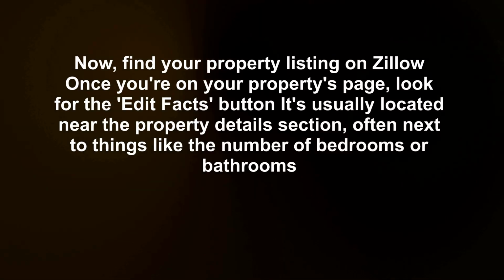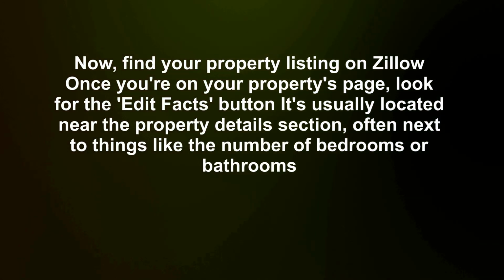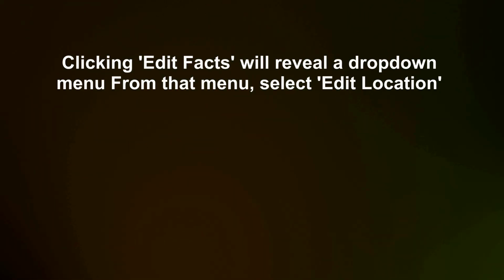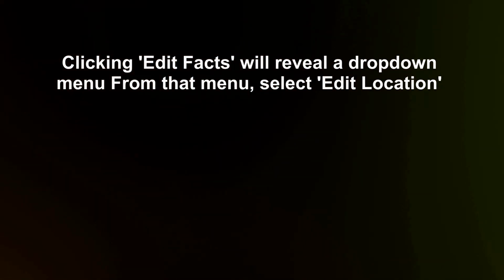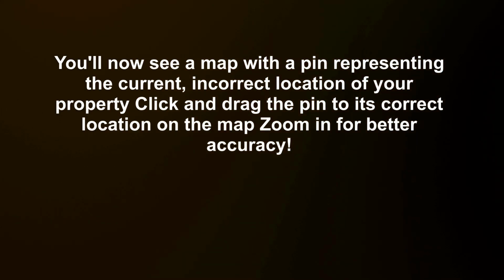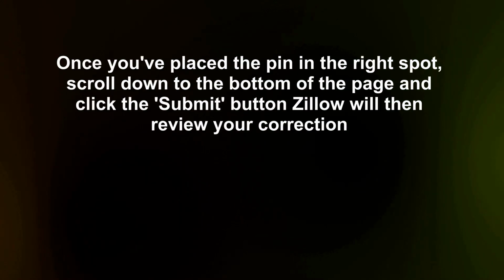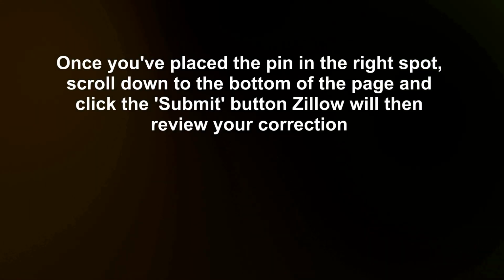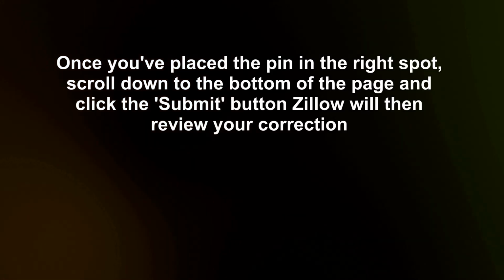How to Fix Home Location on Zillow - GUIDE!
How to Fix Home Location on Zillow explains the steps to correct an inaccurate property location displayed on Zillow's platform.

00:00 Intro
00:06 Logging into Zillow
00:14 Finding "Edit Facts"
00:22 Editing Location
00:30 Moving the Pin
00:38 Submitting the Change
00:44 Awaiting Review